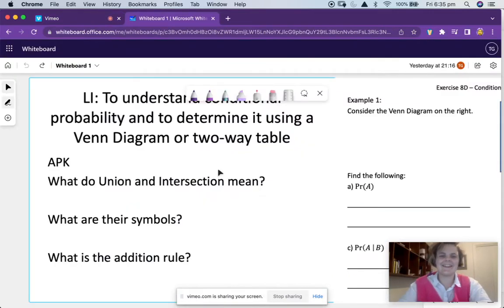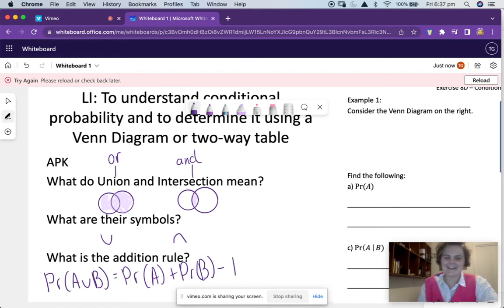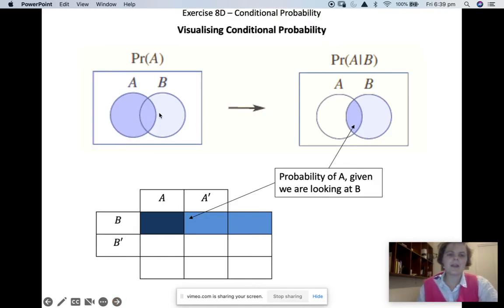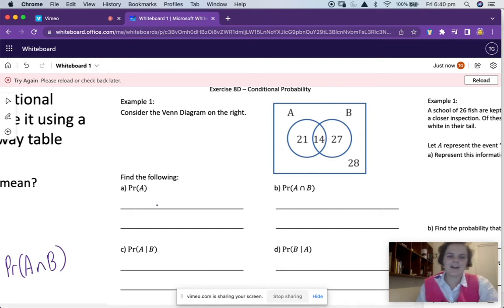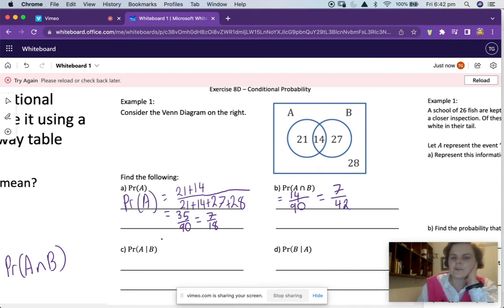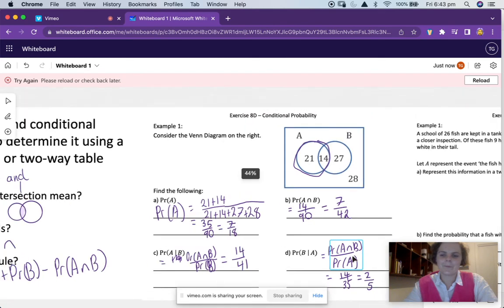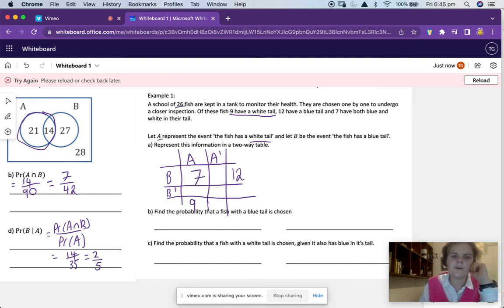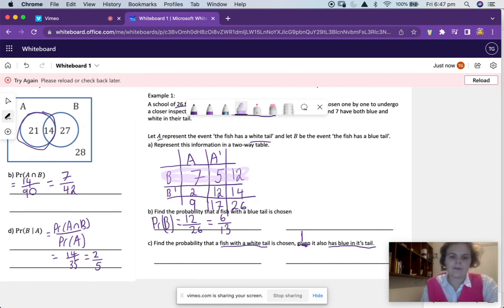8D - Conditional Probability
Credit to Owen McIntyre for the original version of these slides